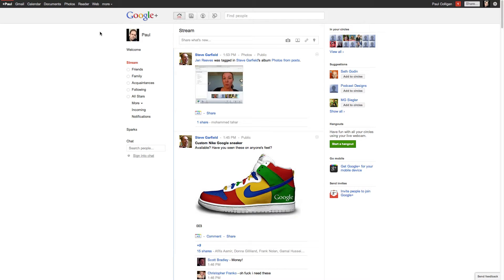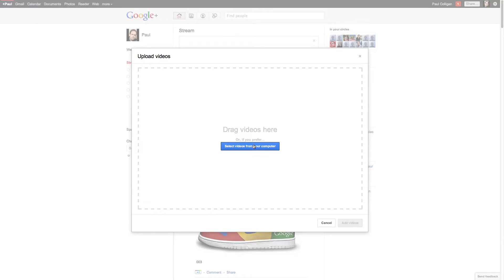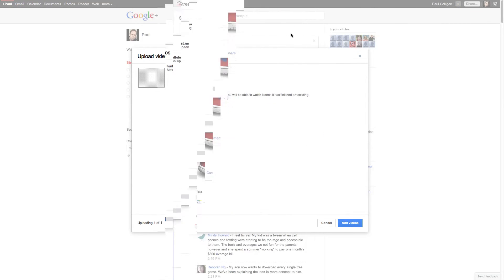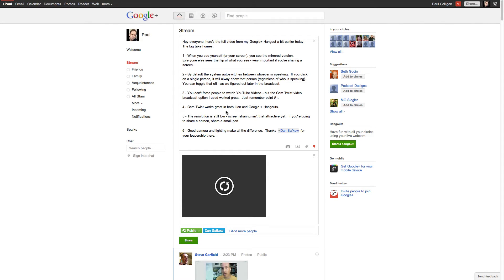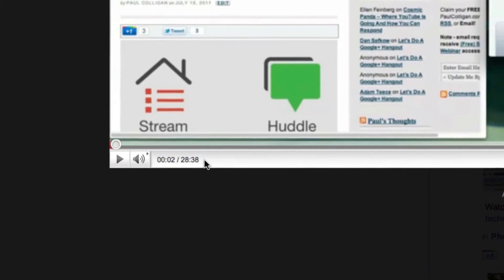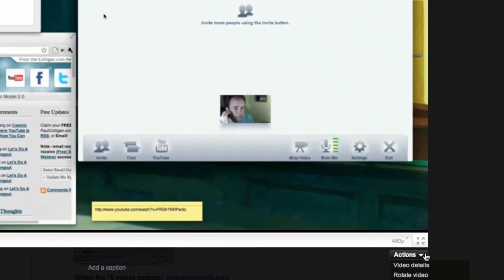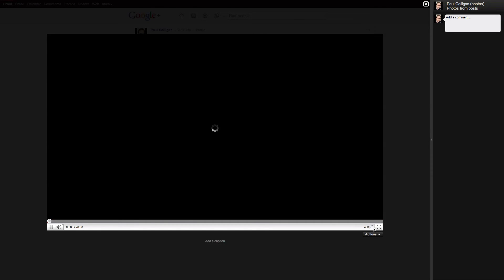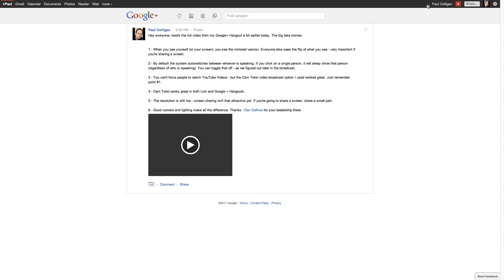How To Get Past YouTube's 15 Minute Time Limit And ...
It's not just about getting past the time limit, it's also about getting 1080p video with no "related videos" next to it after they watch the content.  Video walks you through everything.  It's isn't everything, you don't have the search element that YouTube brings to the table - but this is a fabulous option for putting up longer Webinars, training programs, etc. online.